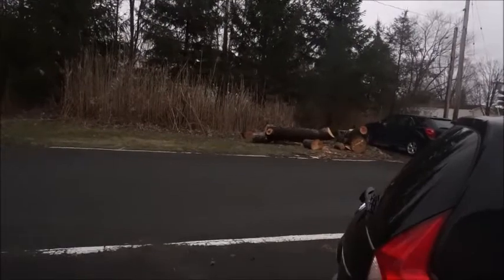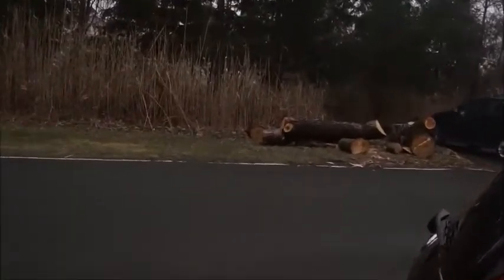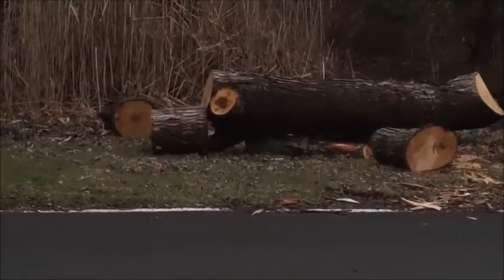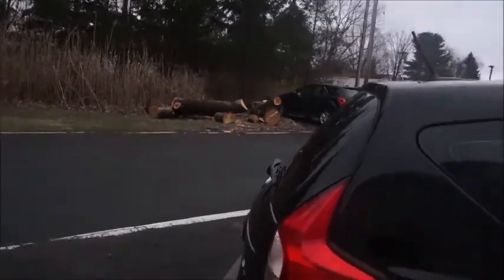DIY Dollar Store Table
day 2 of self quarantine
(not sick)
All materials used from dollar store!!